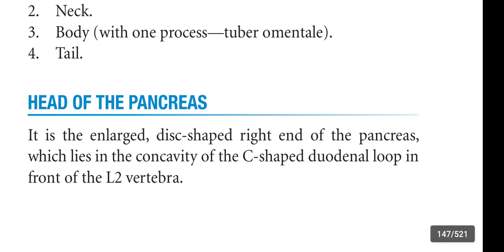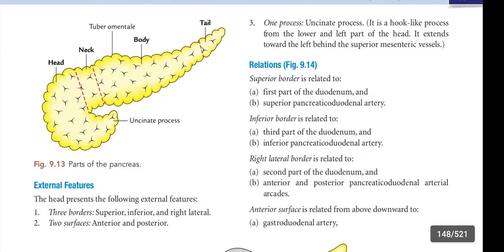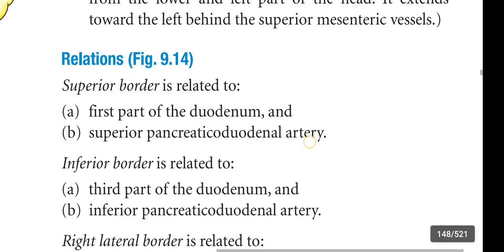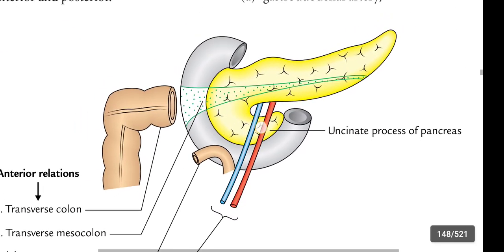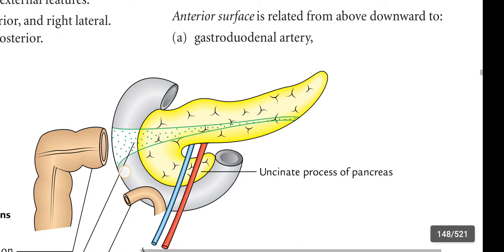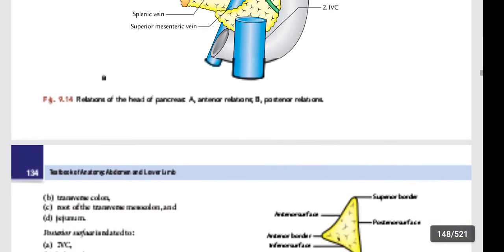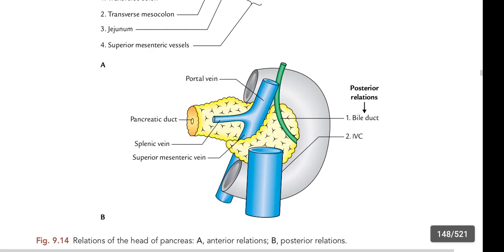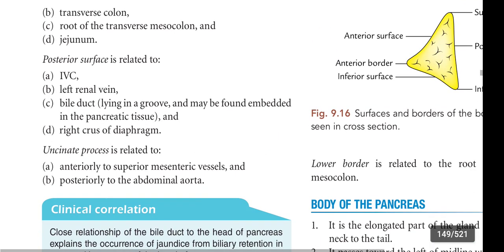Pancreas part 2